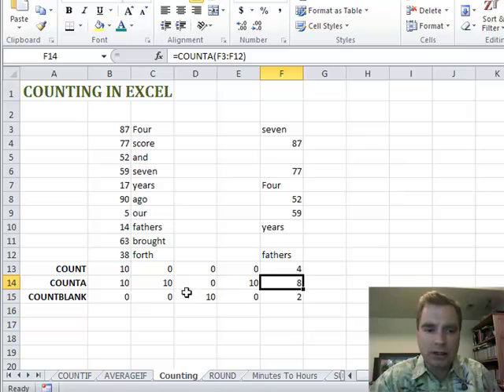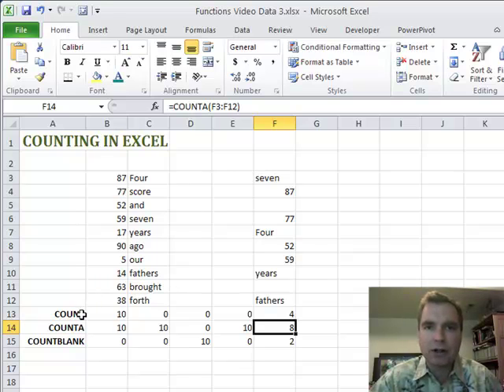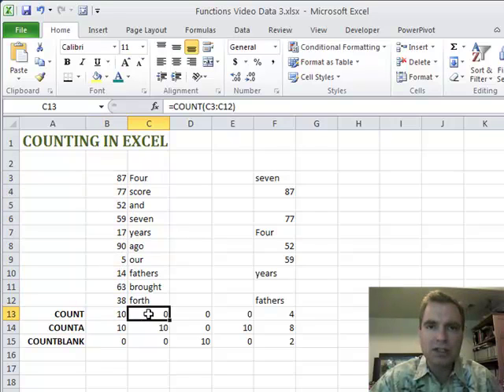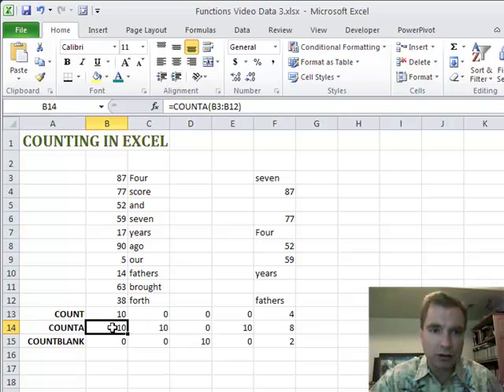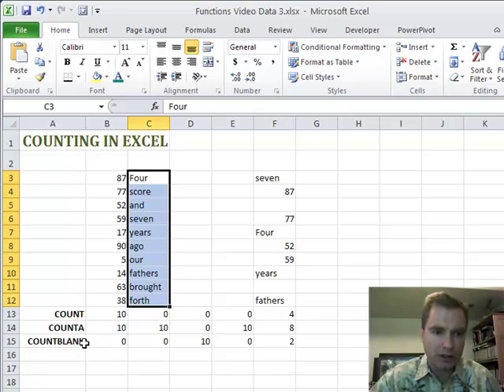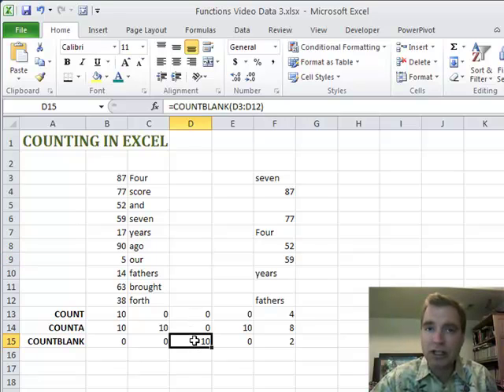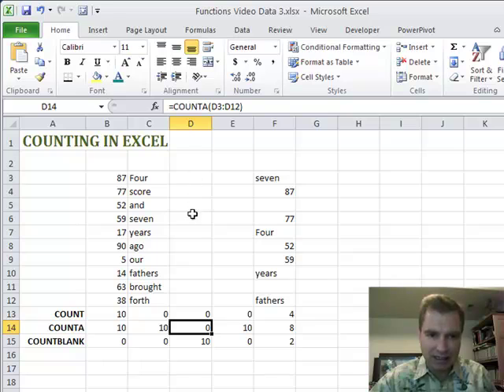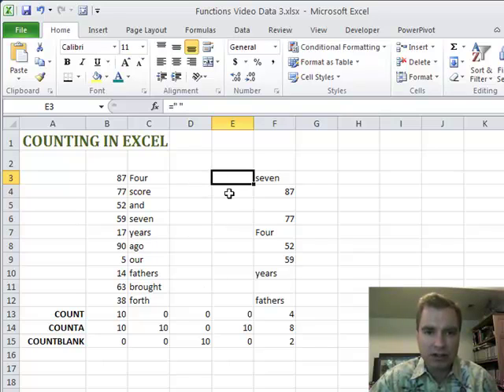Excel Video 189 Counting in Excel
COUNT on Excel Video 189 to keep you out of trouble with Excel's count functions.  Today I'll spend a few minutes reviewing three different counting functions in Excel.

COUNT does just what you'd expect; it counts the number of cells in a range.  The catch is that COUNT only counts numbers, not text or anything else.

COUNTA counts all cells in the range that aren't empty.  COUNTBLANK only counts empty cells.

That all sounds pretty straight-forward.  One thing to watch for is when you download data from your EHR to Excel.  I've seen some programs fill blank cells with a space instead of leaving the cell empty.  If you're trying to count the number of patients, procedures, etc. with COUNTA, make sure you're not counting cells that only have a space in them.  You may end up counting things you didn't intend to count.